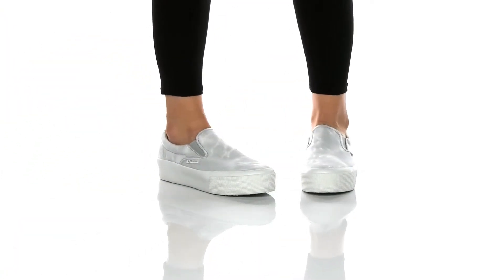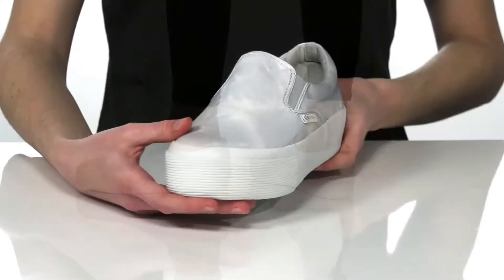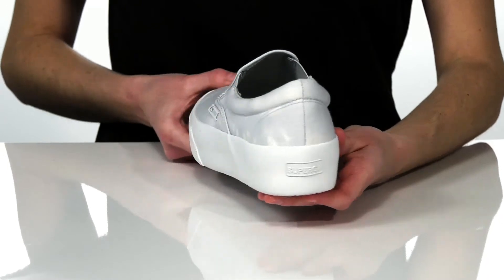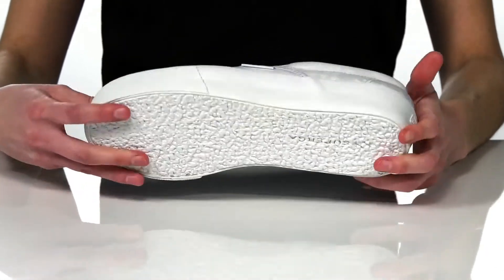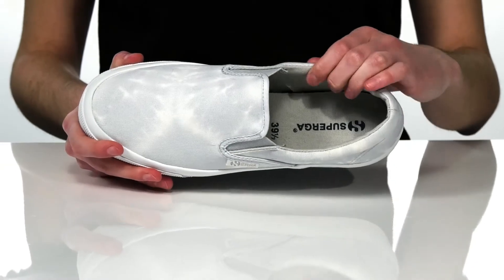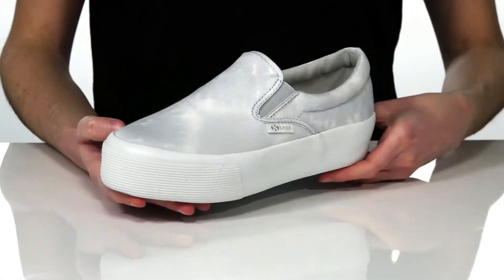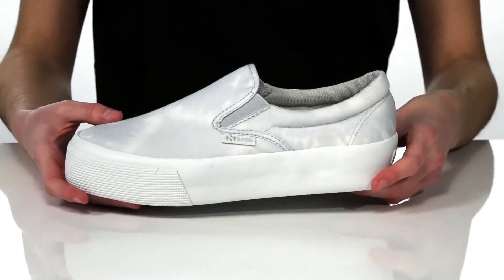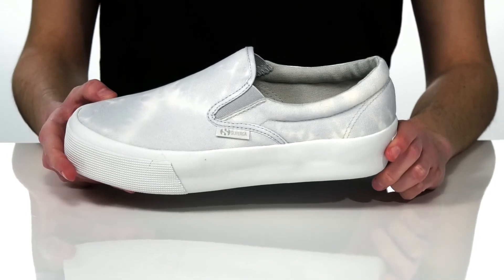Superga 2306 - Print SKU: 9499258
Textile upper.
Textile lining and insole.
Synthetic outsole.
Imported.

Product measurements were taken using size 39.5 (US Women's 8.5), width Medium. Please note that measurements may vary by size.